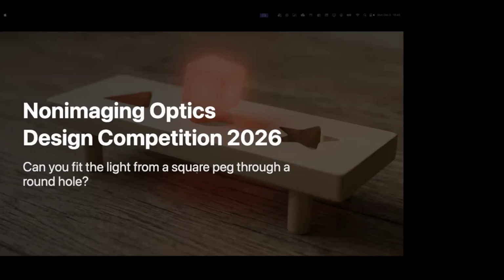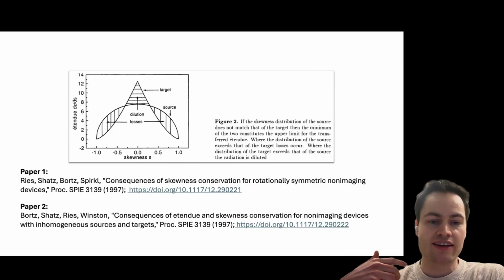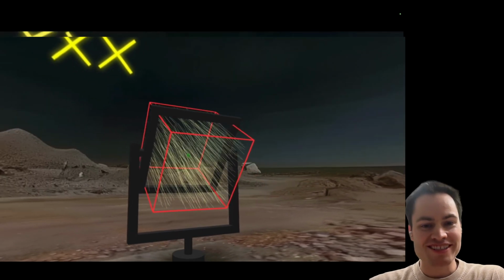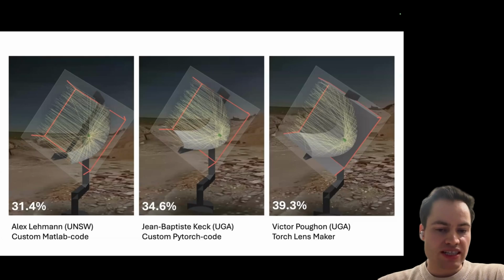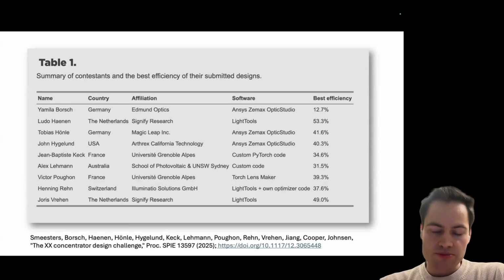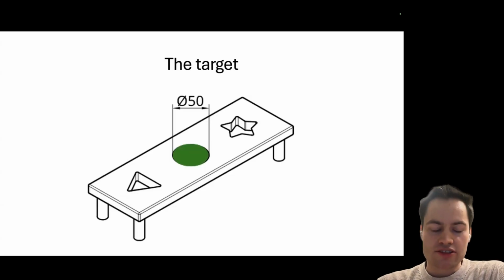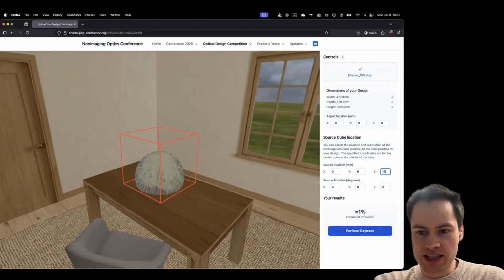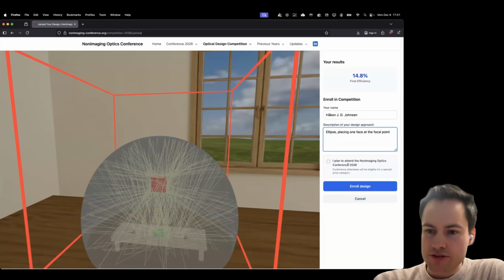Nonimaging Optics Design Competition 2026: Fit the light from a square peg through a round hole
This is a recording of the introduction to our 2026 Optical Design Competition. It was recorded at the Nonimaging Optics Minisymposium, which was organized on Dec 8, 2025. The presentation is held by Håkon J. D. Johnsen, one of the chairs of the Nonimaging Optics Conference.

0:00 – Intro: 2026 nonimaging optics design competition
0:10 – Flashback to 1995: the “impossible” Lambertian projector challenge
1:23 – 1997 breakthroughs: skewness distribution diagrams & efficiency limits
2:53 – 2025 competition: Nonimaginum rod & XX-shaped sun
4:02 – Winning 2025 designs: imaging primaries, light pipes & PyTorch ray tracing
6:57 – 2026 challenge story: fitting light from a square peg into a round hole
9:55 – Live demo: online lab, ellipse starter design & submission workflow
13:21 – Wrap-up: next conference, call for papers & closing remarks